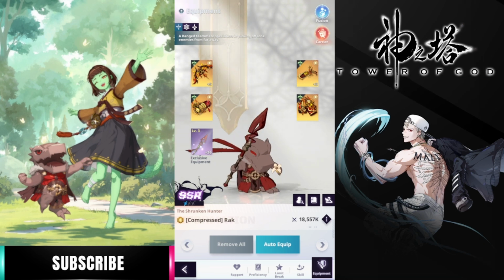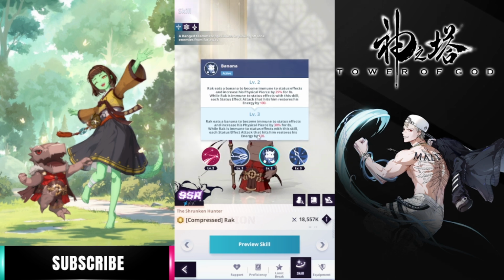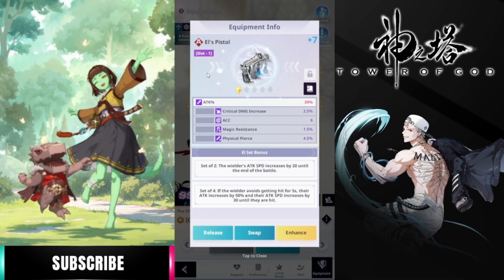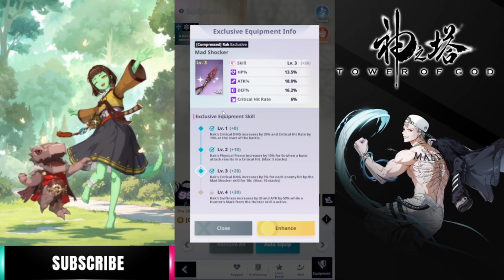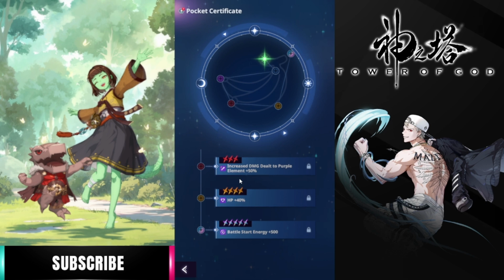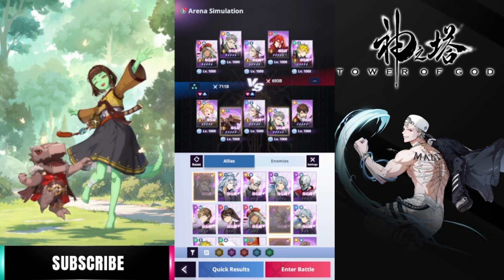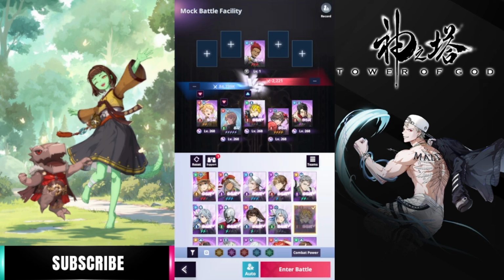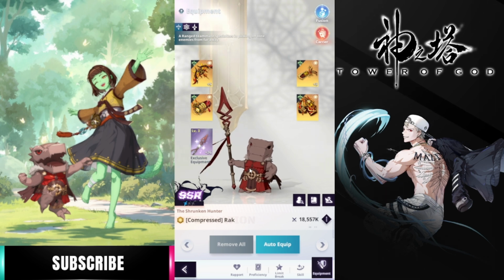COMPRESSED RAK REVIEW!! INSANE DPS UNIT!! |Tower of god: New World